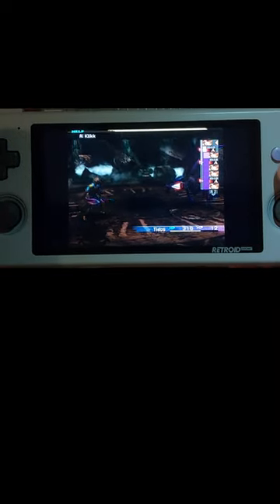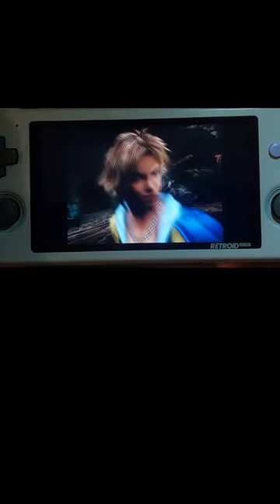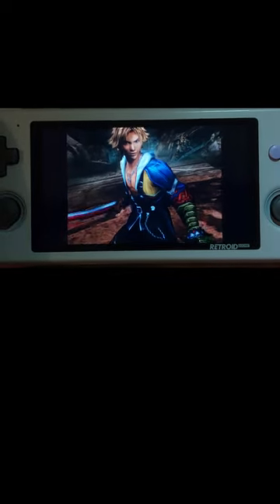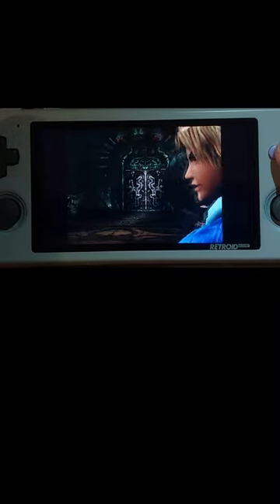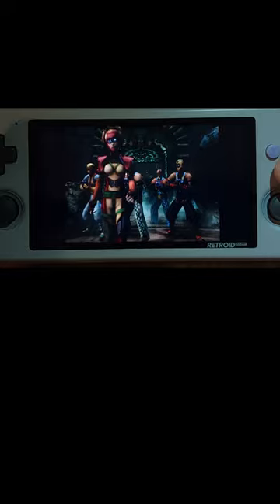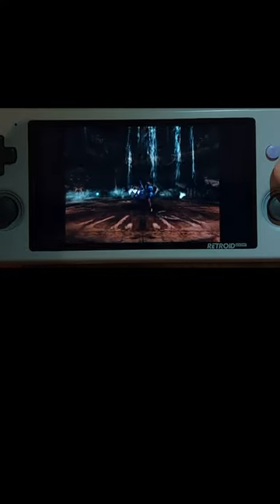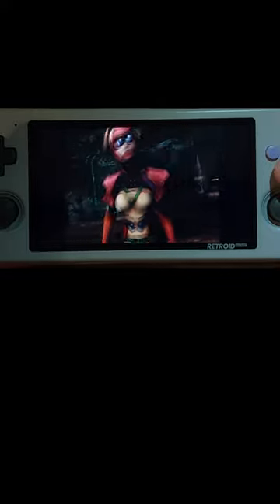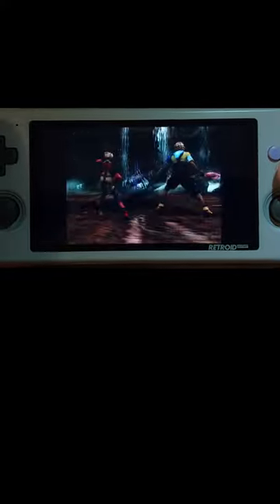Final Fantasy X (PS2) on the Retroid Pocket 3+!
The PAL version of Final Fantasy X (PS2) is definitely playable on the Retroid Pocket 3+!